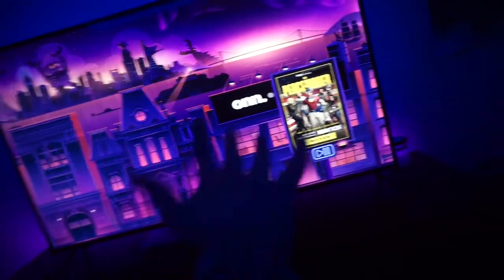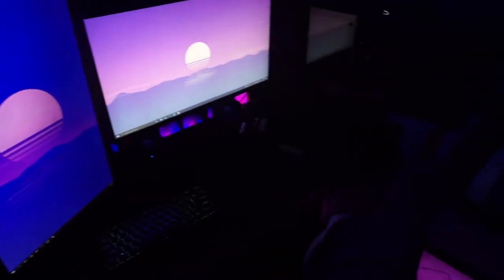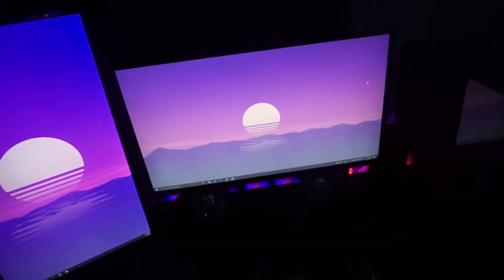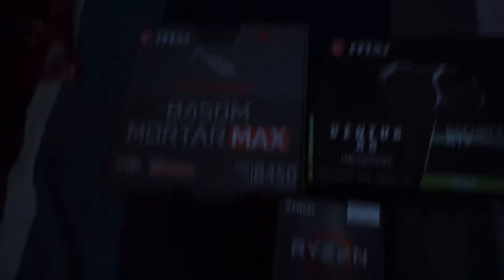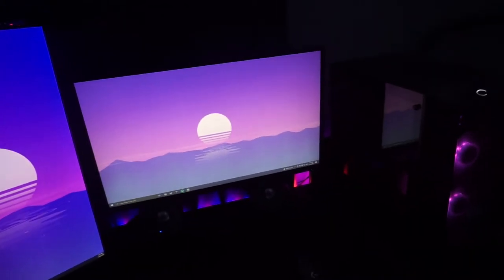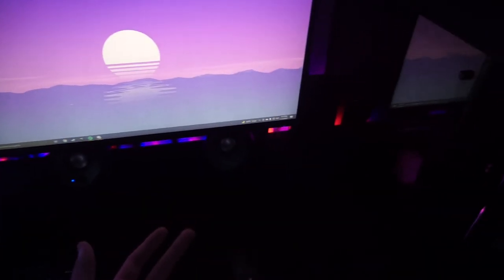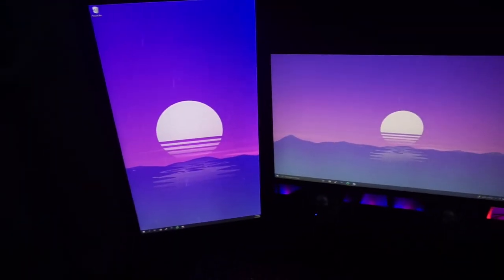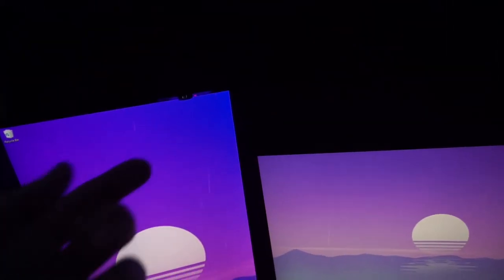New Setup!!!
Keep
                Calm
                 And
                 Vlog
                  On